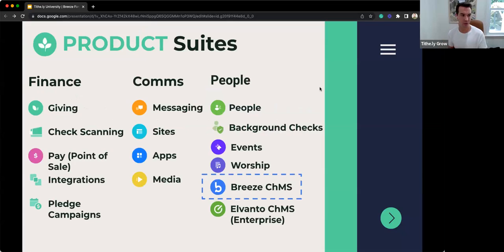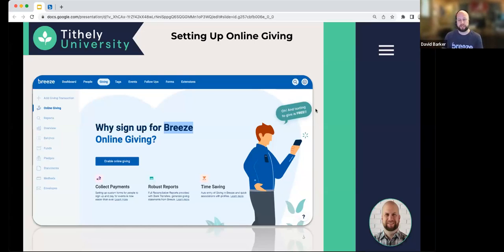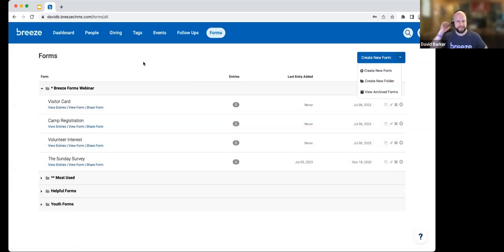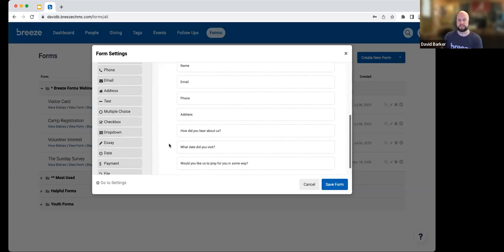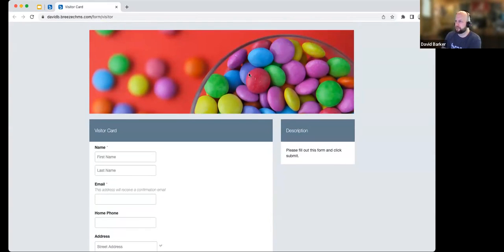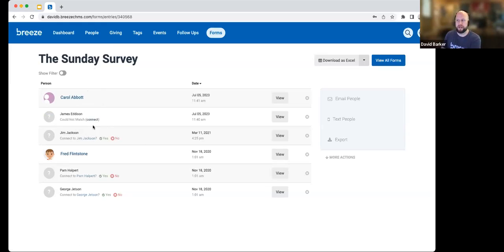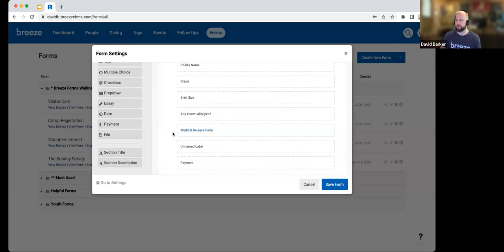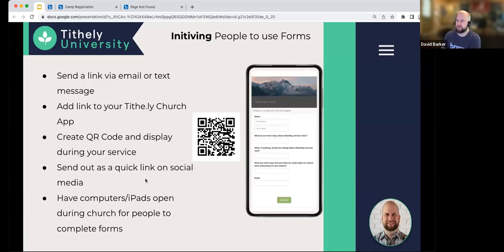Tithely University | Unlocking the Power of Breeze Forms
To learn more about Tithely University, visit tithelyuniversity.com

For more information on Breeze, visit breezechms.com

With tools like text and email messaging, custom church apps and websites, church management software, digital giving, and so much more… it’s no wonder over 37,000 churches in 50 countries trust Tithely to help run their church.